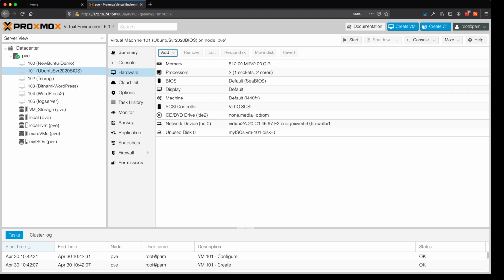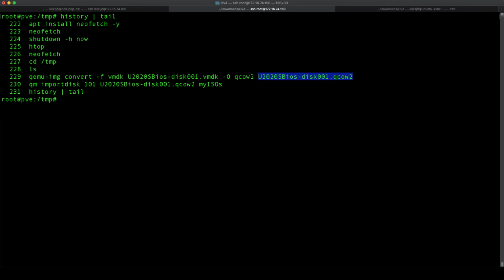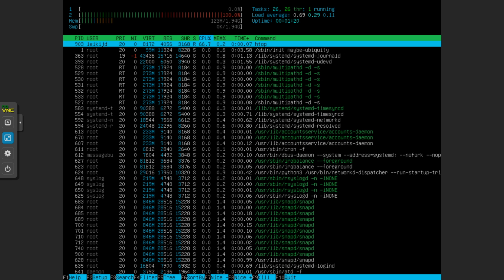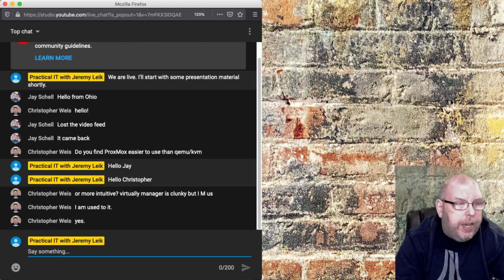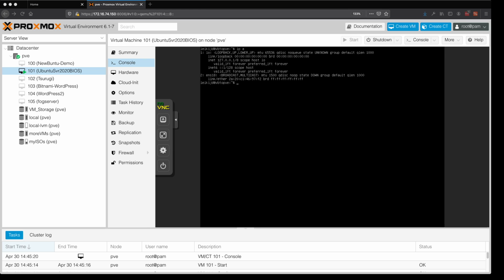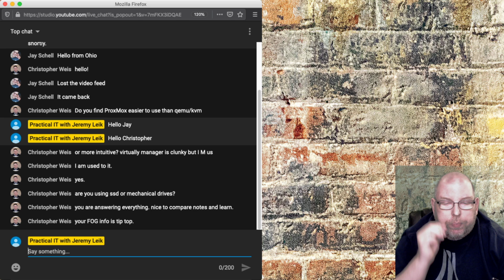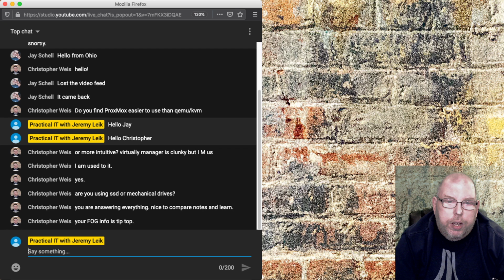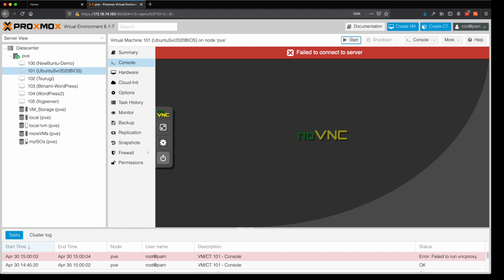April 2020 LiveStream | Practical IT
Welcome to our April 2020 Live Stream. This is something that I'm going to be doing on a more regular basis going forward. I don't have any particular format in mind at this point. I'm going to do some live demoing and if people have questions, I will do my best to answer them live.